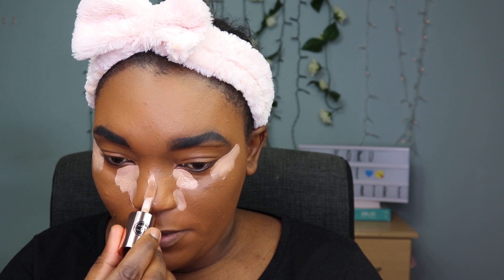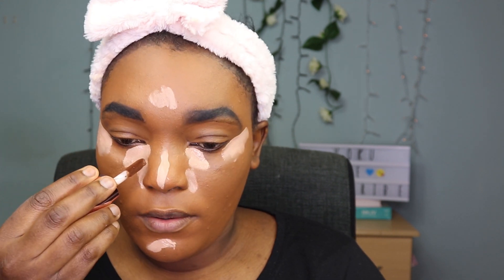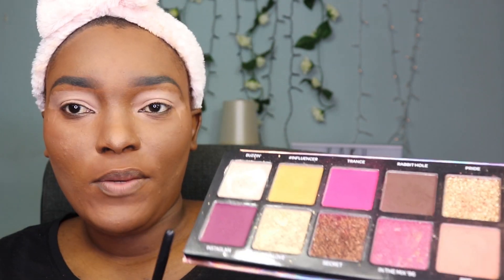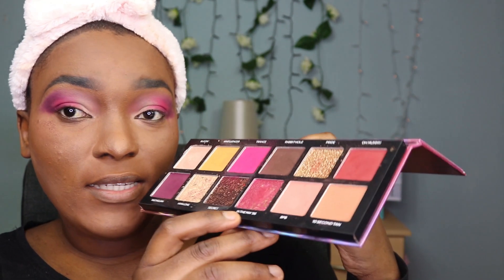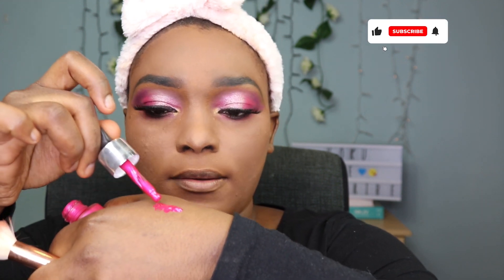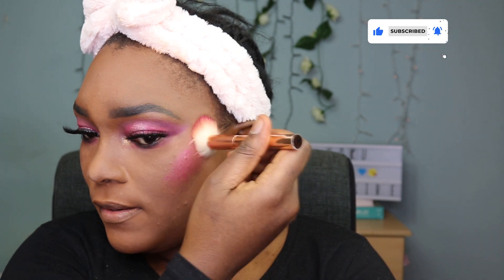Glitter Pink Eye Look | Soft Pink Makeup Tutorial Step BY Step | Koku Daze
In this 12 minute tutorial I am showing you a Glitter pink eye makeup tutorial which you can wear as a party makeup look or any other occasion you wanna wear it too. I hope you all enjoy the video & I hope it will help you to achieve this eye look. Lots of love for all of you! ♡ An

Hello Everyone!!
In today's video I am going to share with you a Quick and Easy Makeup Tutorial for beginners - Full Coverage Makeup Step By Step.